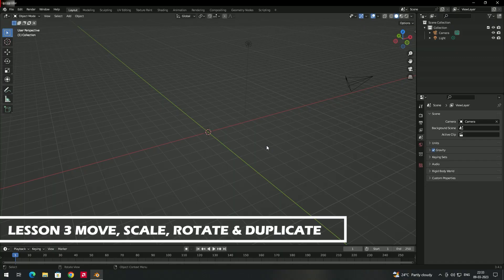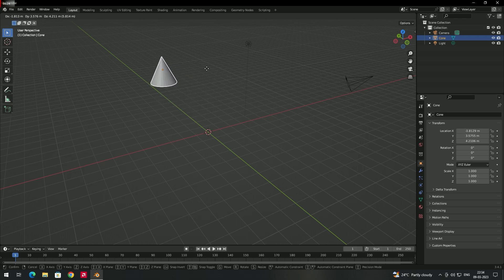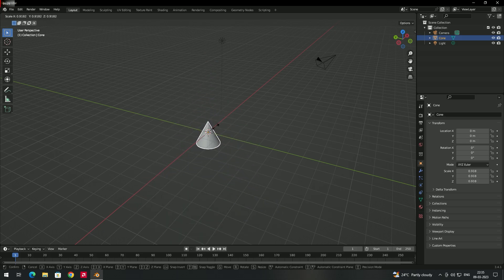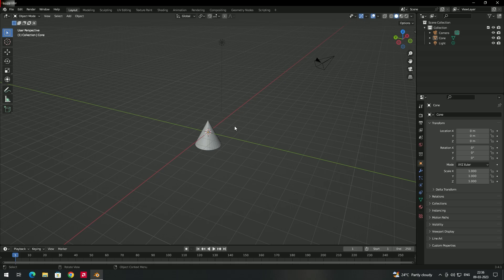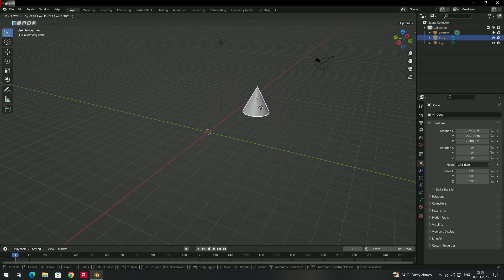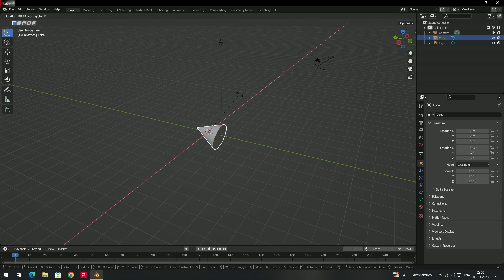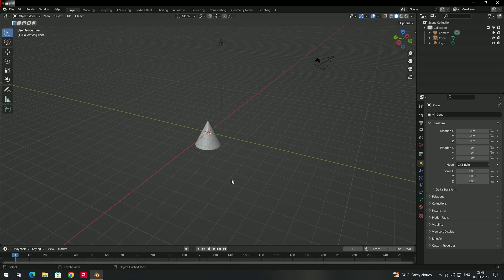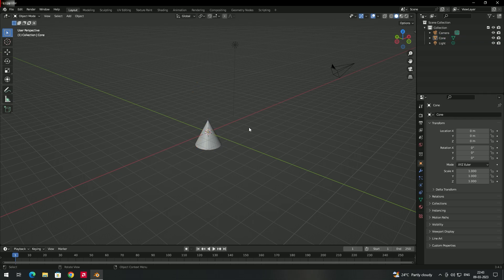Lesson 3 | Move, Scale, Rotate & Duplicate object | Blender 3D | Beginners course tutorial | English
This video explains how to move, scale, rotate & duplicate the objects in the blender 3d